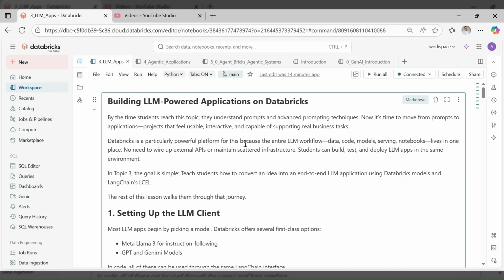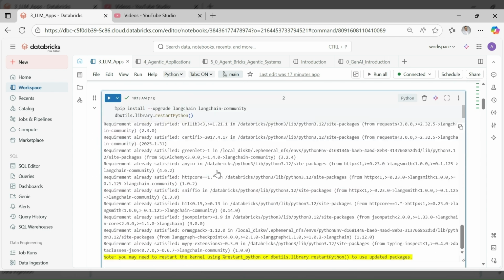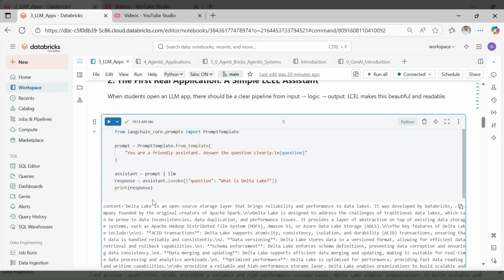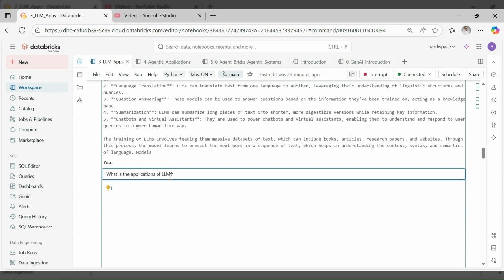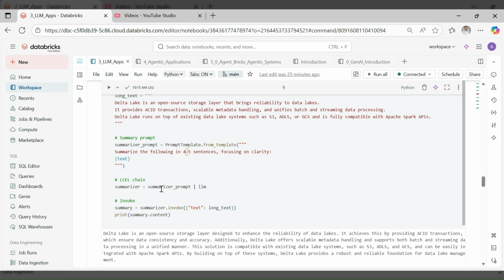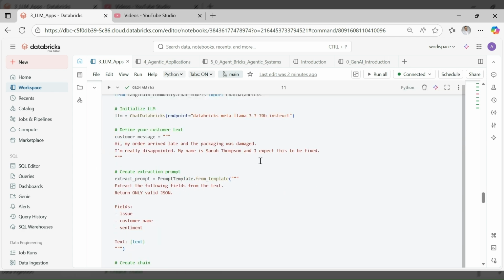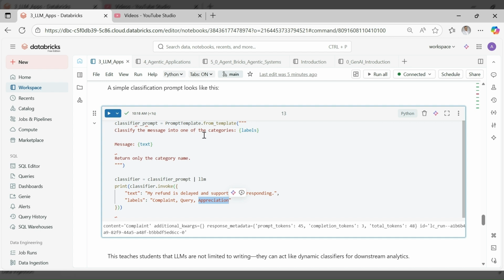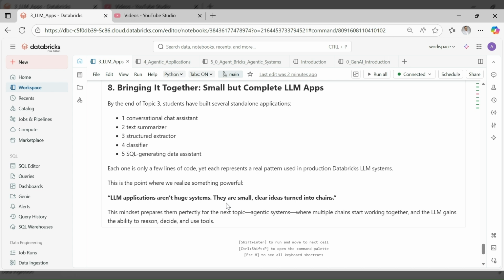Day 3: Building LLM-Powered Applications on Databricks